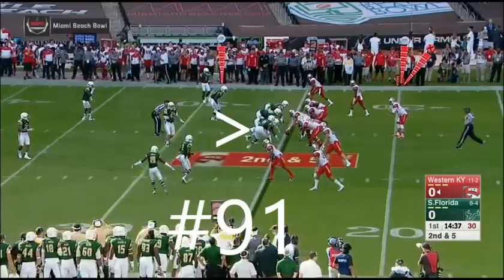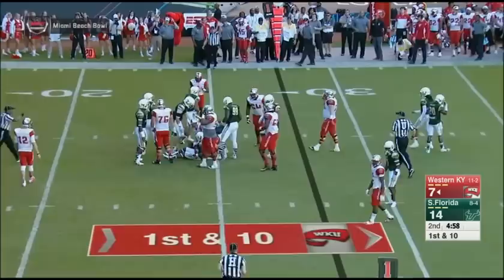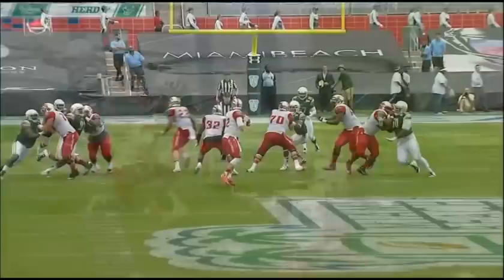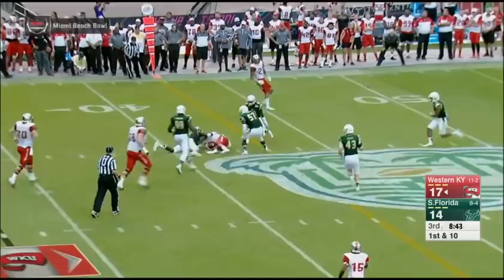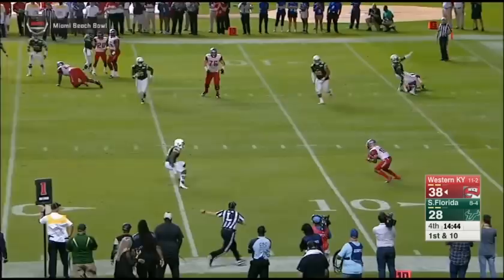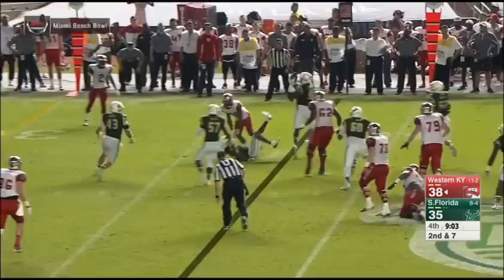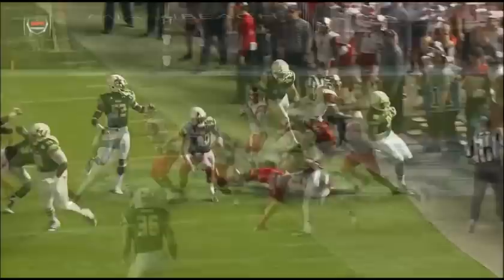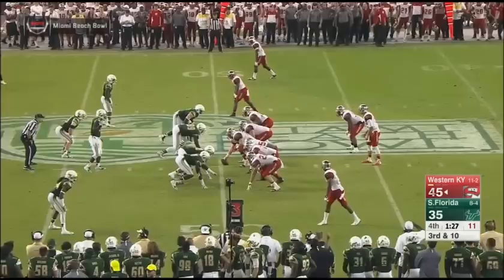Eric Lee - South Florida Football - DE/OLB - 2015 Western Kentucky Game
Eric Lee Sr DE/OLB USF vs. WKU 2015 Highlights
6'3" 254 lb. 2015: 13 GP 45 Tkl 12.0 TFL 5.0 Sacks 4 PBU 2 FF 1 Int
Pro Day: 4.56 40 yd dash 24 Bench Press Reps